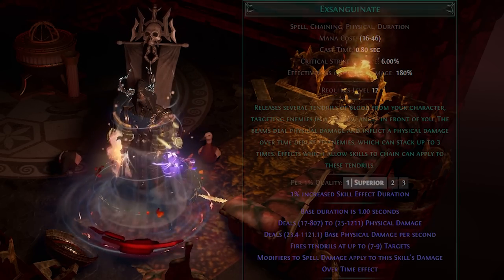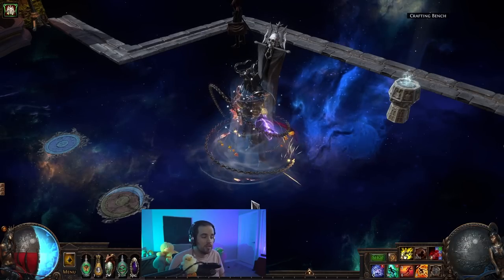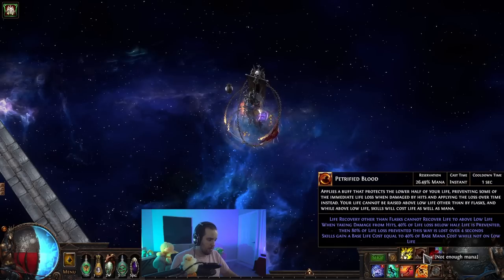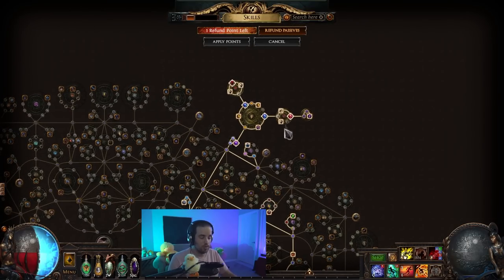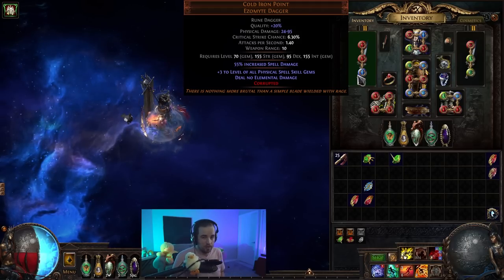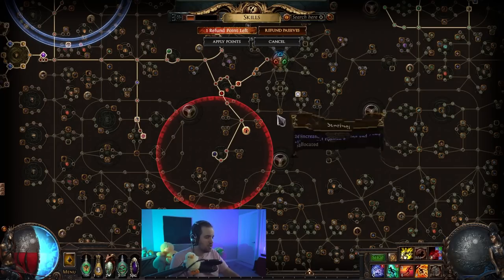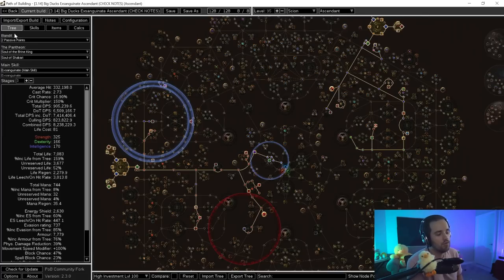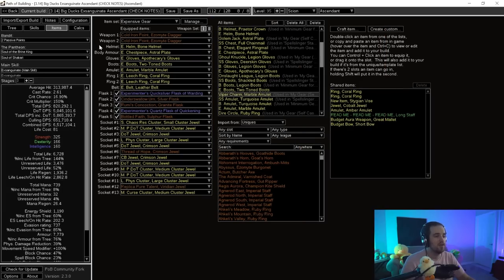*OUTDATED* - SCREENWIDE Tentacle Terror! - Exsanguinate Ascendant Build Guide - Path of Exile 3.14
If you've ever wanted to Cosplay the Elder but as a cute anime girl then look no further. Most content cleared and not *too* expensive.

TIMESTAMPS:
00:00 High End Tentacle Montage
01:52 Introduction to the Build
05:47 An Important PSA
06:35 Guide Begins
09:09 Skill Gems
11:45 Lowlife Petrified Blood
14:07 How We Scale Damage
17:16 How We Scale Defenses
20:48 Items and Gear
24:47 Jewels and Clusters
26:33 Cast Speed
28:55 Leveling Info
29:35 Path of Building
31:12 Skill Tree
33:27 Ascendancy Points
36:02 Have a Question?
36:29 Outro Don't Skip :)

Original Path of Exile Soundtrack by
Kamil Orman-Janowski